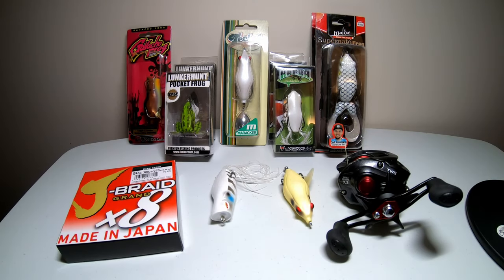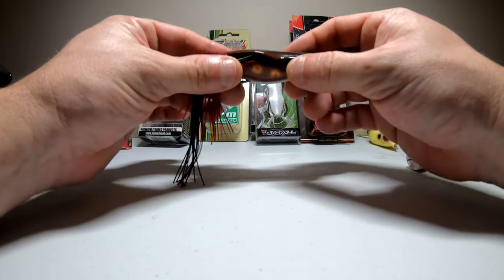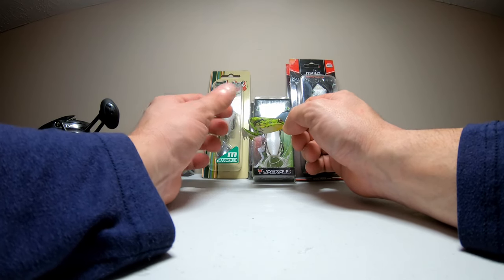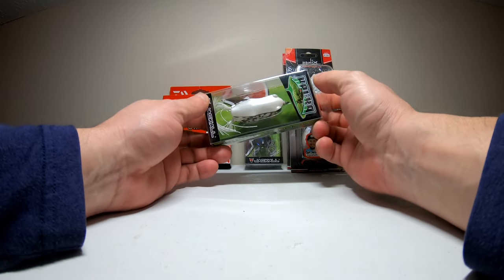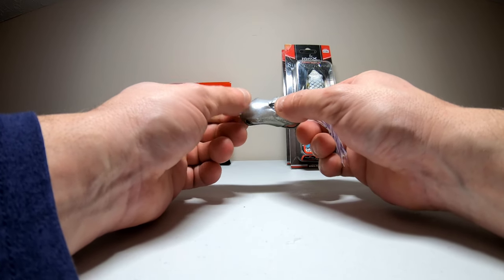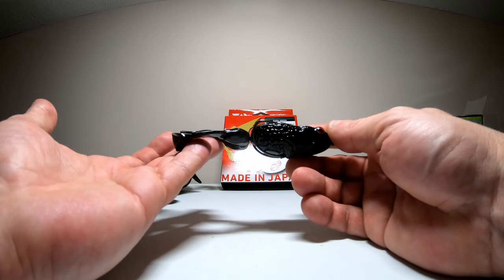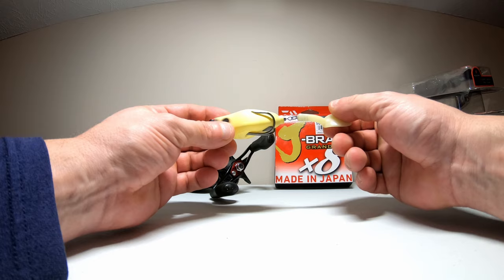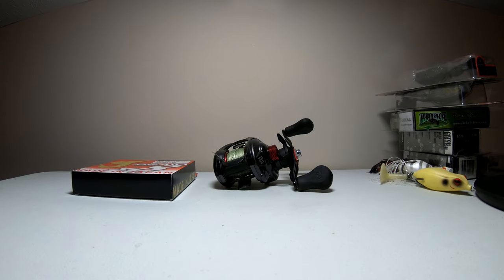New Lures for 2020 ( FROGS )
These are the frogs that I will be using in 2020 as well as the gear I will be throwing them on (minus the pocket frog). Everything will be linked below.